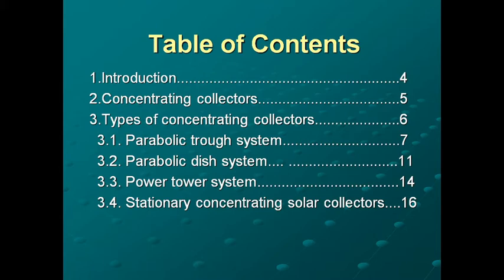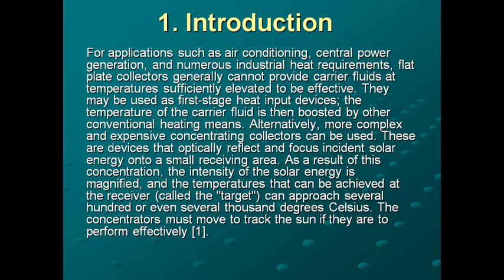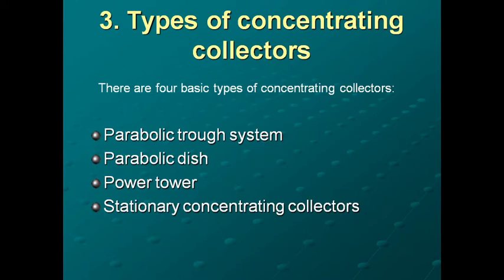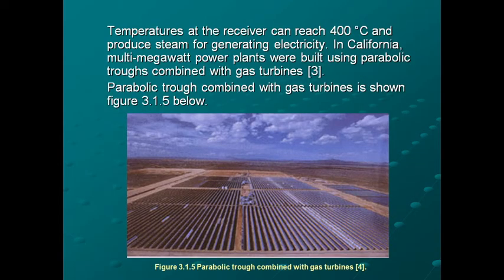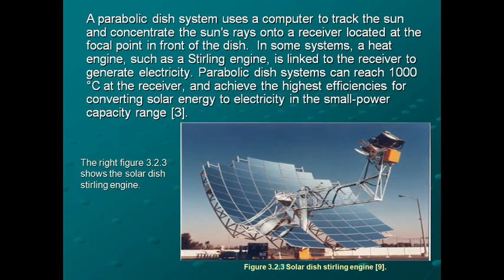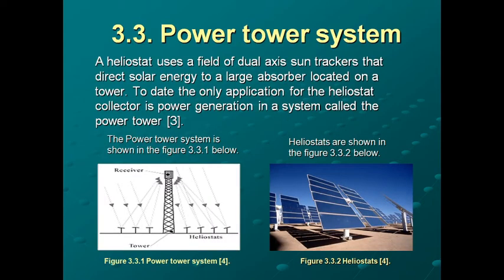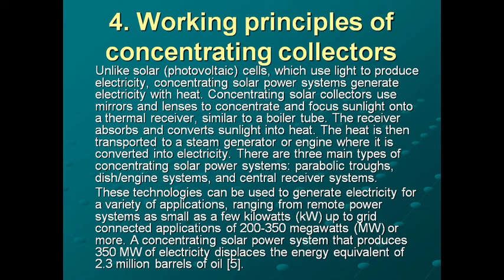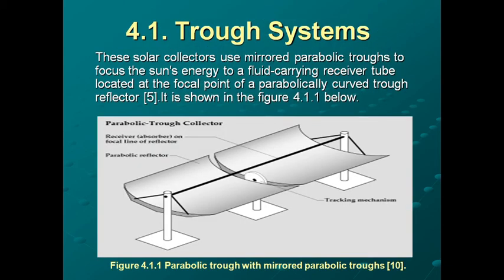Solar Energy and Concentrating Collectors Slideshow Presentation